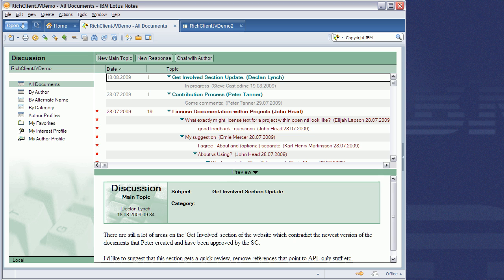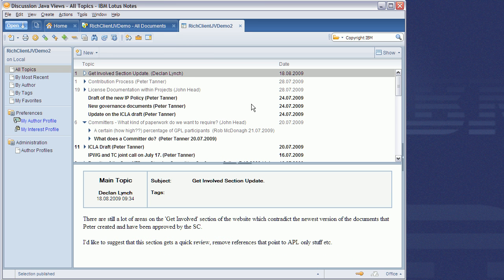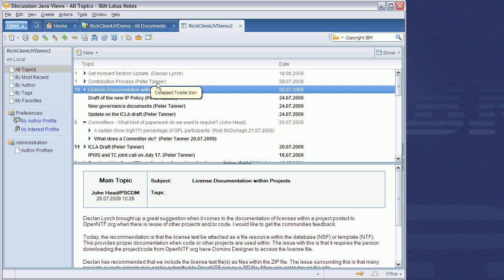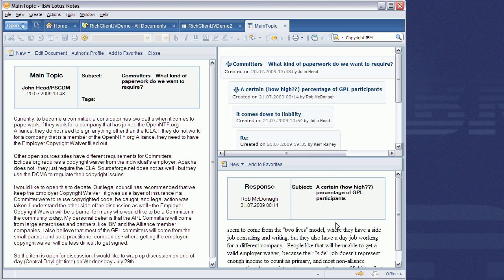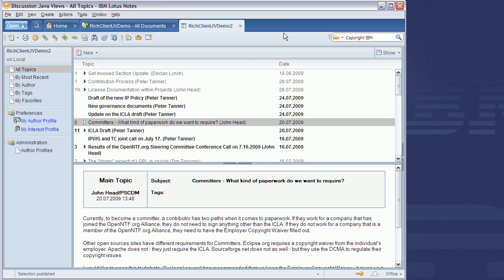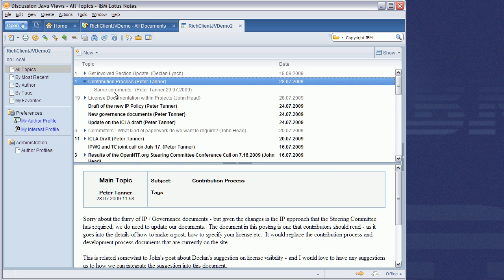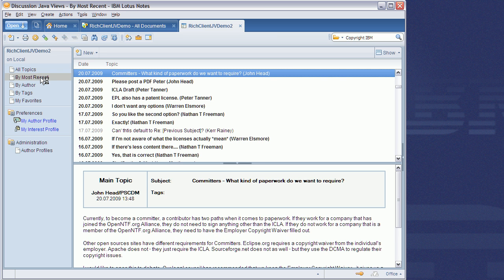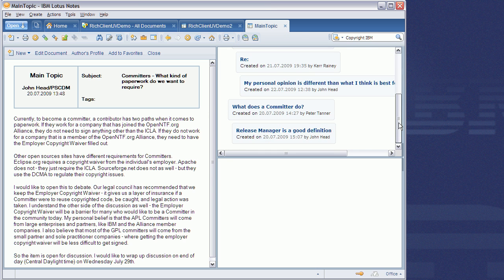Discussion Project: Rich Client Prototype using Java Views